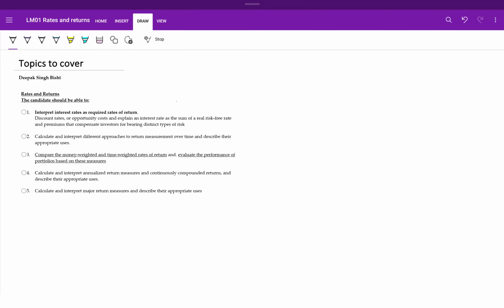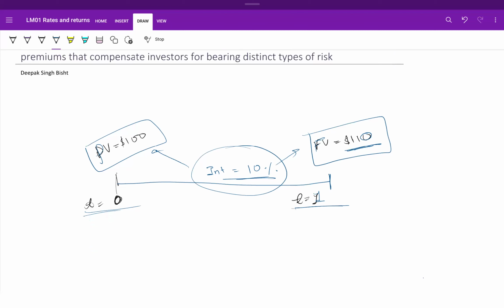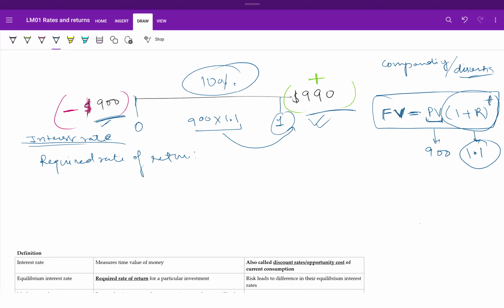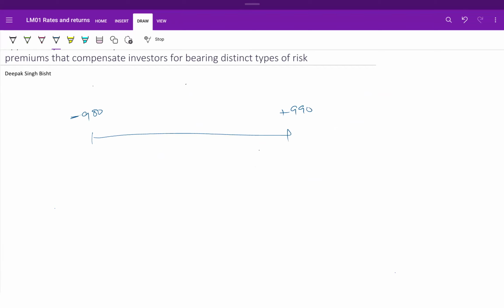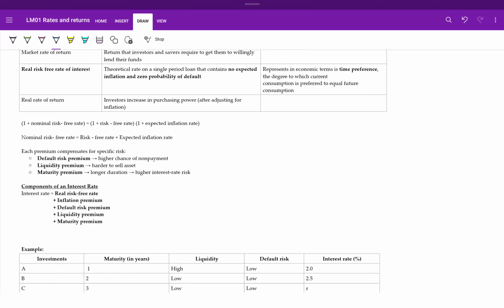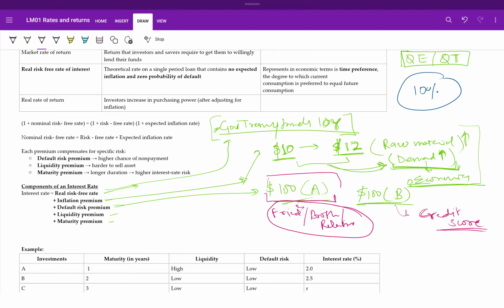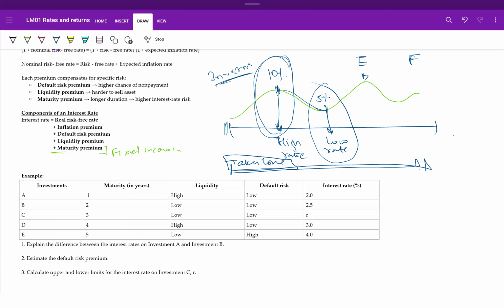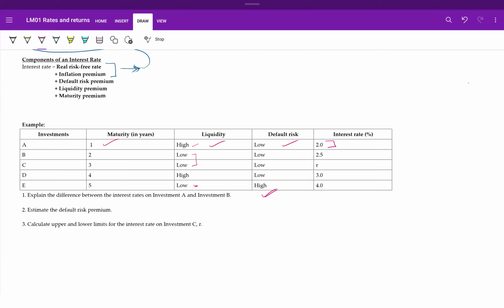Quantitative methods, LM01 Rates and Returns, LOS 1A Part 1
LOS 1a: Interpret interest rates as required rates of return discount rates, or opportunity costs and explain an interest rate as the sum of a real risk-free rate and premiums that compensate investors for bearing distinct types of risk